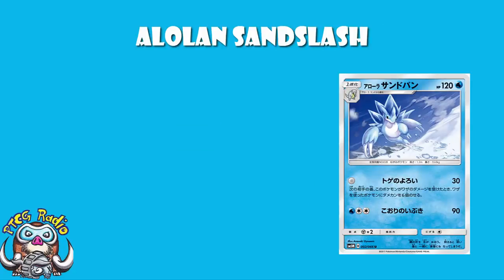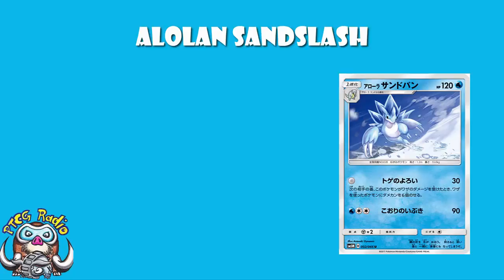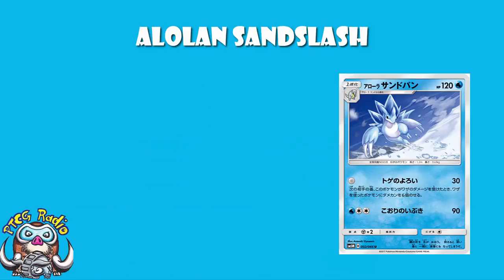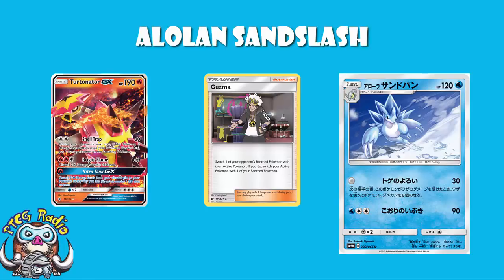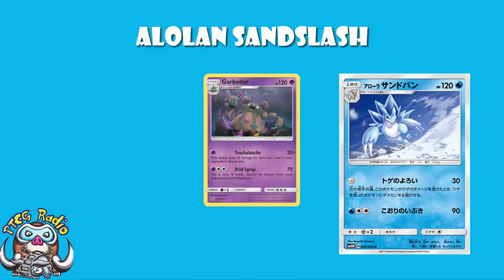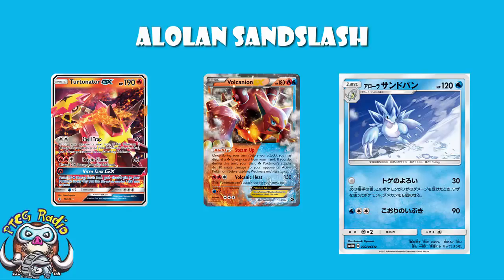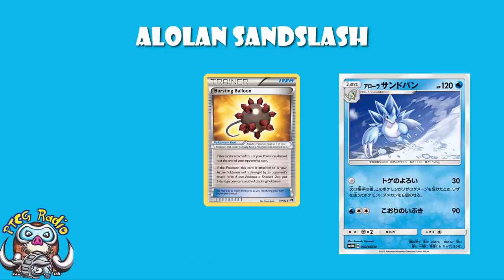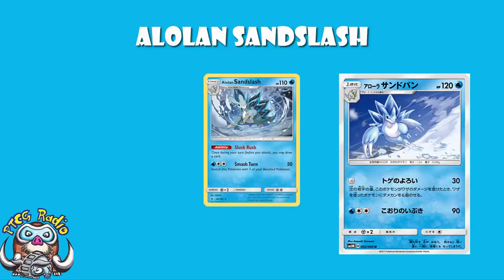Alolan Sandslash - Awesome New Pokemon Makes You Regreat Attacking!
Alolan Sandslash is back and this time, it's making you regreat attacking it. Come see!

Attack 1: 02:20
Attack 2: 07:02
Skip the Intro: 00:08

Translation: @AutobotTesla